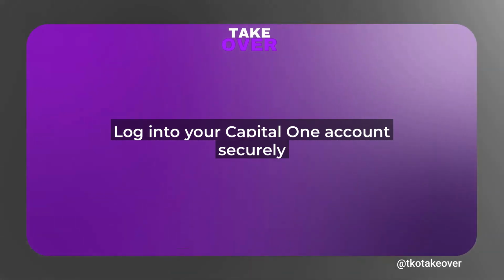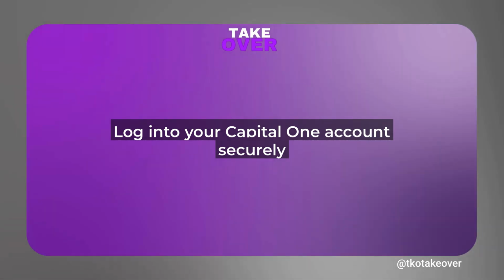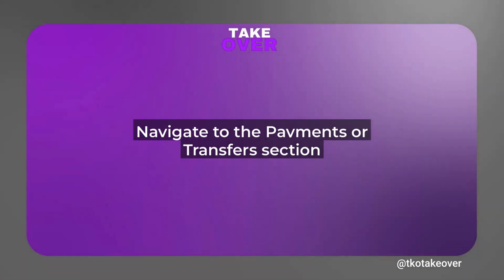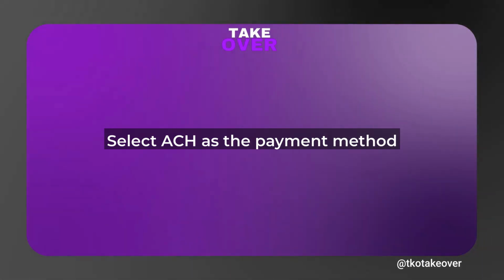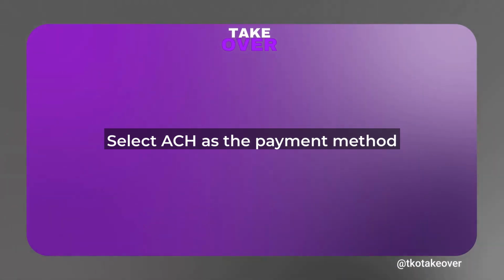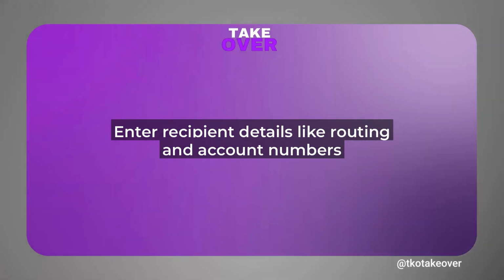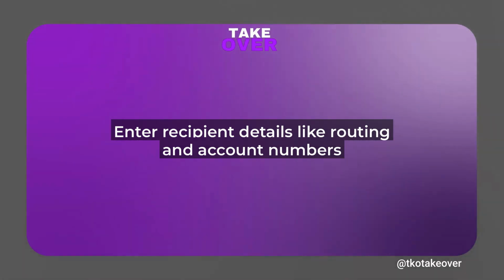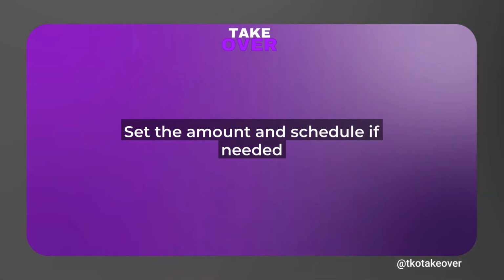How To Send Ach Payment From Capital One (2025)